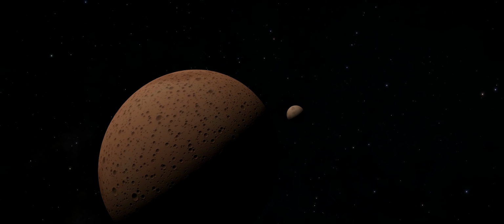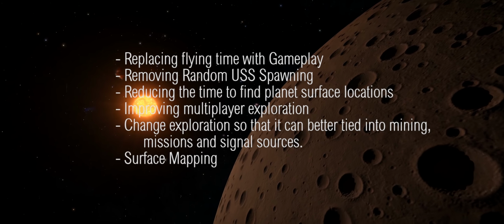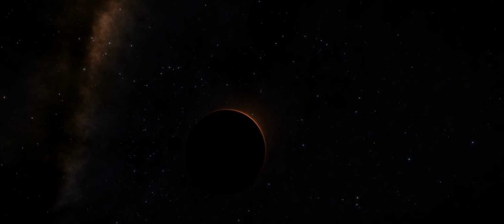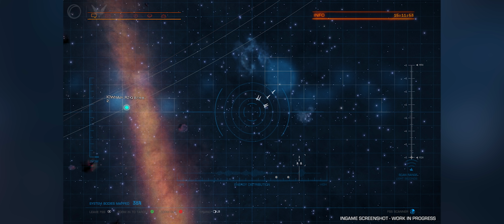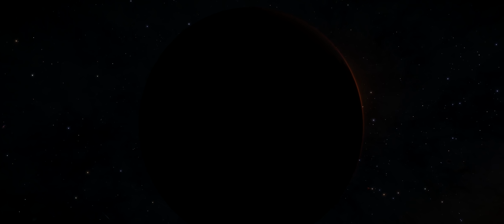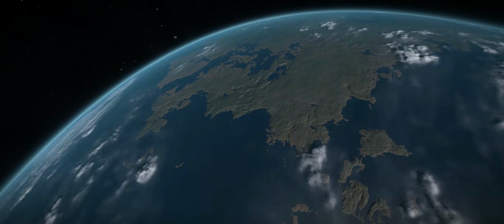Elite Dangerous: Beyond Chapter Four - New Exploration Gameplay Detailed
Frontier reveal new details for Chapter Four and Exploration.